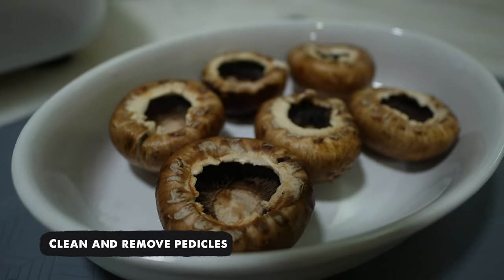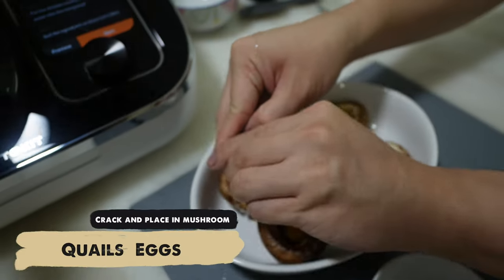Tokit Omni Cook | Steamed Quail Egg with Shiitake Mushroom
Ingredients :

6 Pcs       Shiitake Mushroom
6 Pcs       Quail Eggs
10g          Oil
1 Tbsp    Salt
10g          Oyster Sauce
1 Tbsp     Sugar
1 Tbsp     Dark Soy Sauce
150g        Water
1 Tbsp      Starch

- Main Frame with Mixing Bowl x1
- Blade Set (In the Mixing Bowl) x1
- Measuring Cup (In the Mixing Bowl) x1
- Simmering Basket x1
- Measuring Spoons x1
- Scraper x1
- Whisk x1